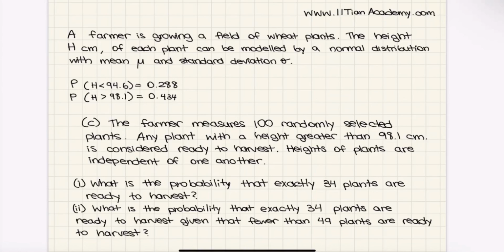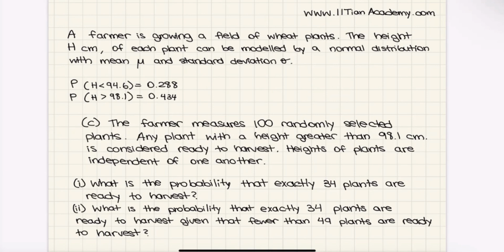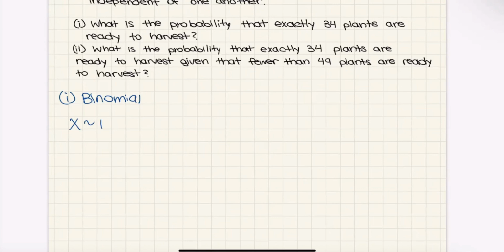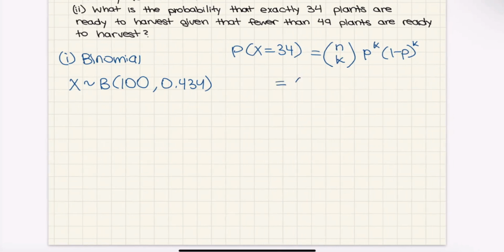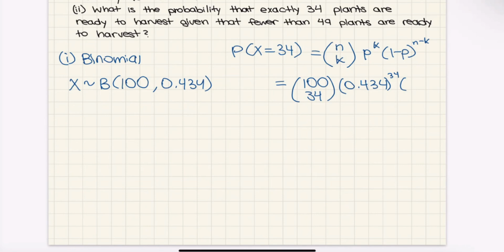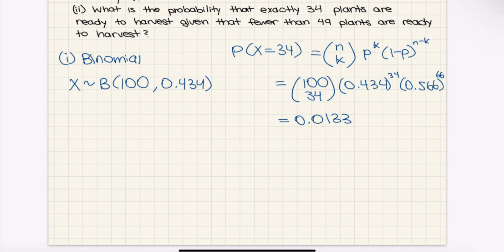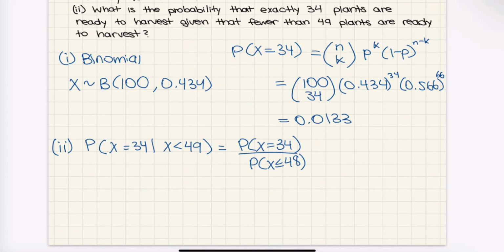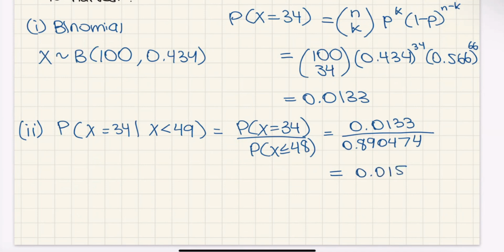IB DP Math AA HL – 2023 NovTZ0 Paper 2 Q10C